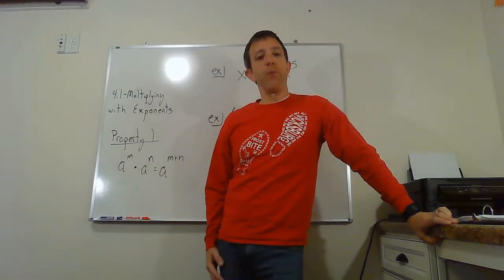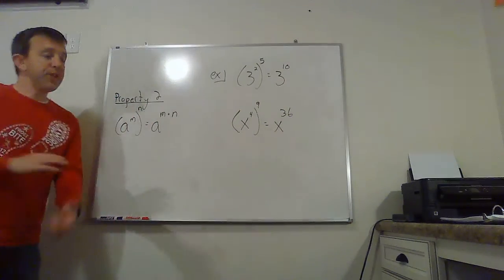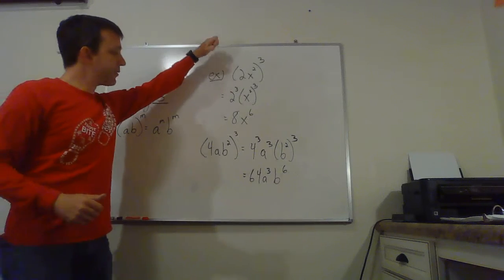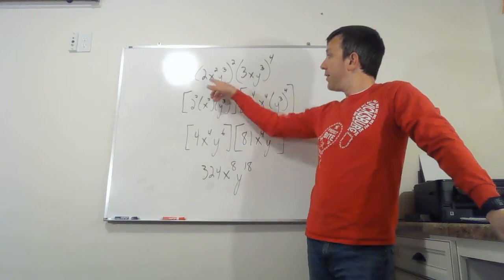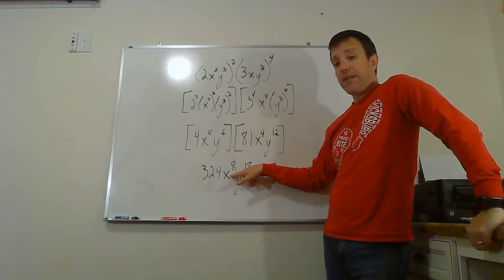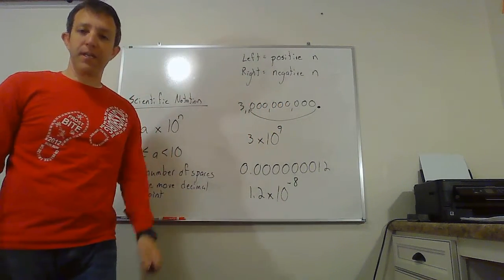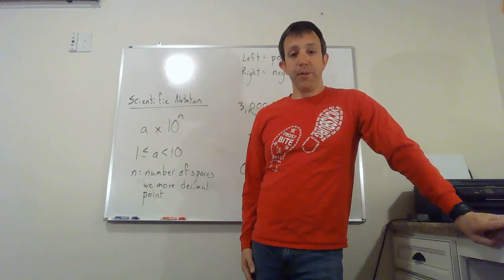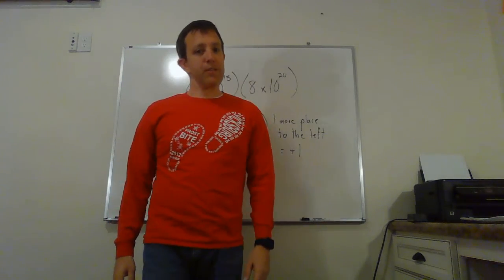Introductory Algebra 4.1 - Multiplying with Exponents